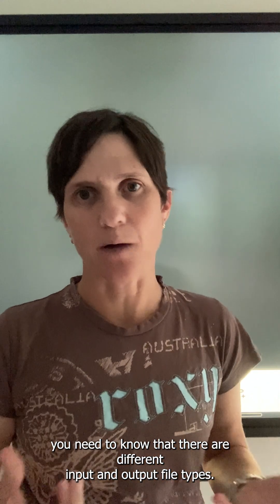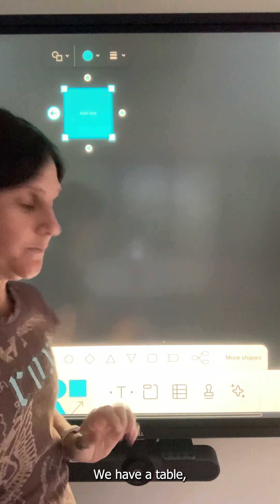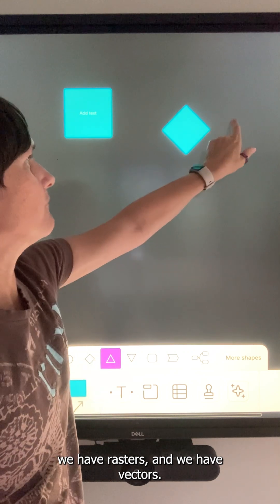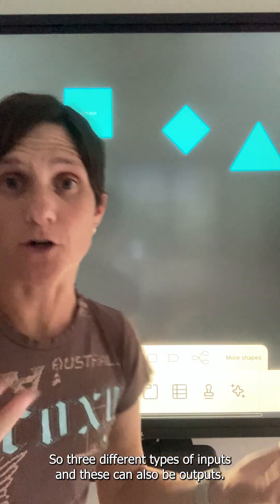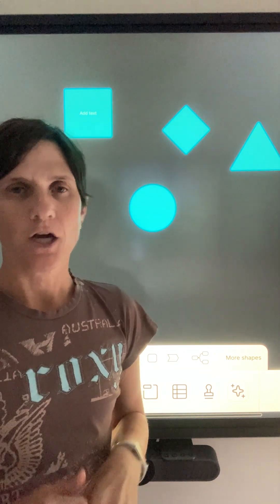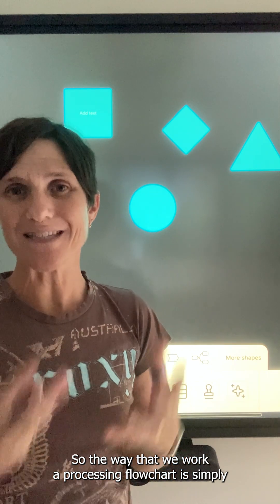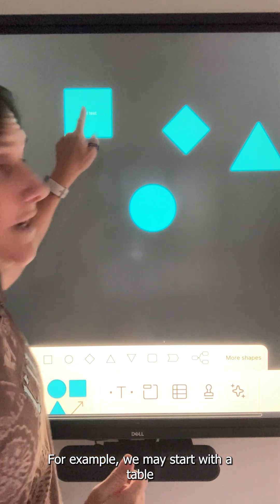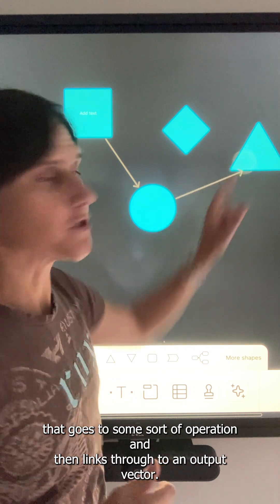How to build a geoprocessing flowchart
Remember to make it pretty by fixing the alignment and spacing when you're done!